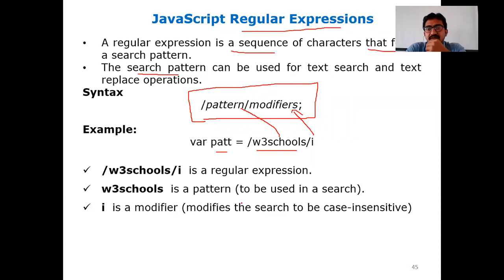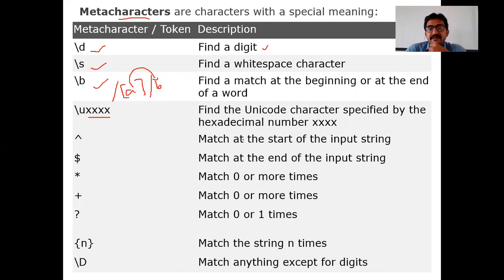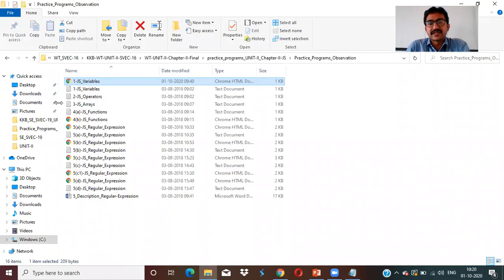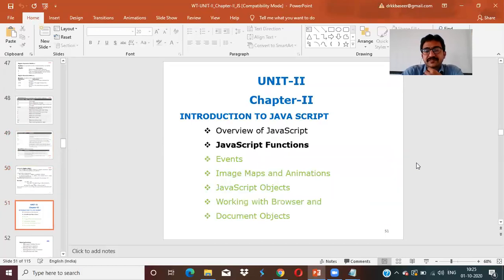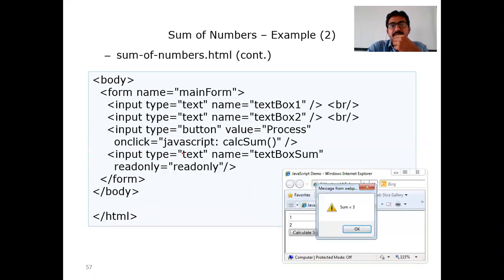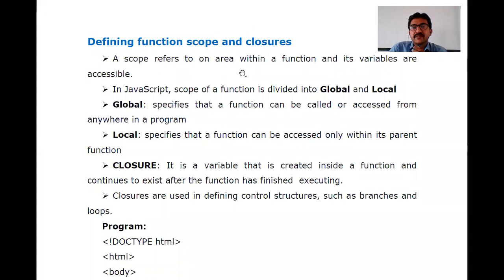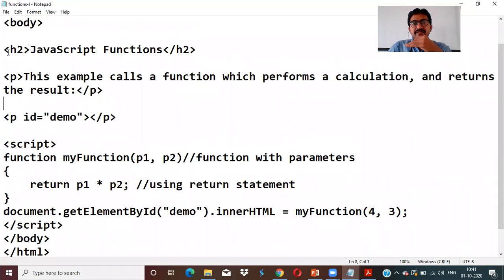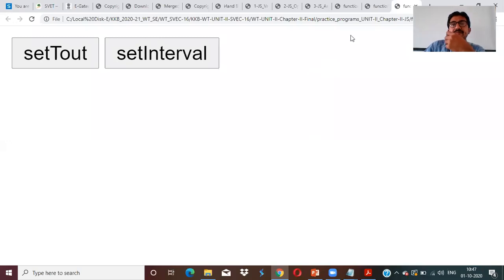Java Script Regular Expressions and Functions with sample Programs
A regular expression is a sequence of characters that forms a search pattern.
The search pattern can be used for text search and text replace operations.
Syntax
/pattern/modifiers;
Example:
var patt = /w3schools/i

/w3schools/i  is a regular expression.
w3schools  is a pattern (to be used in a search).
i  is a modifier (modifies the search to be case-insensitive)